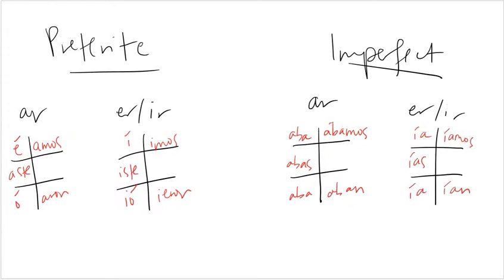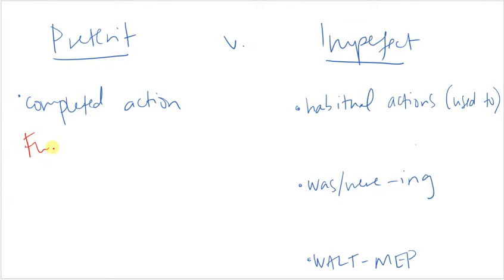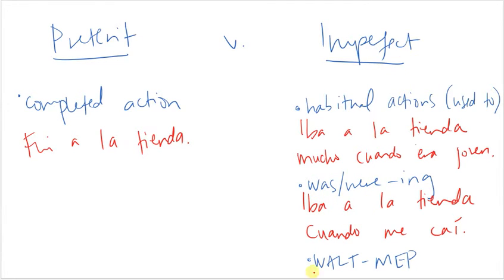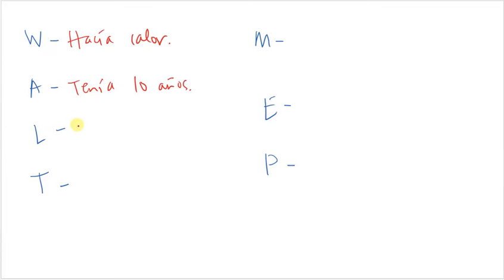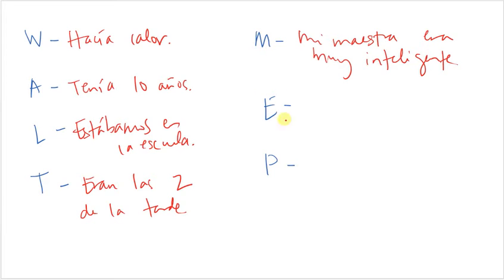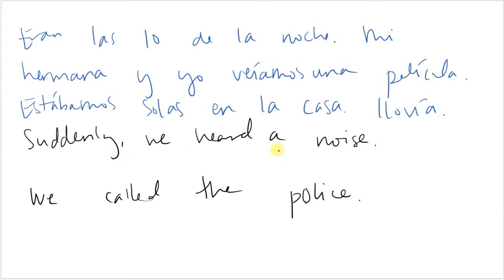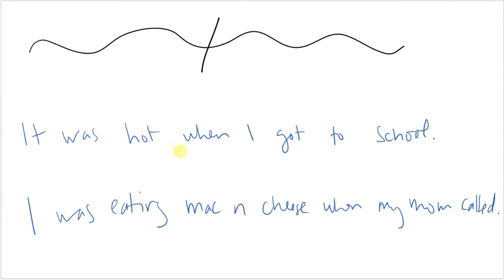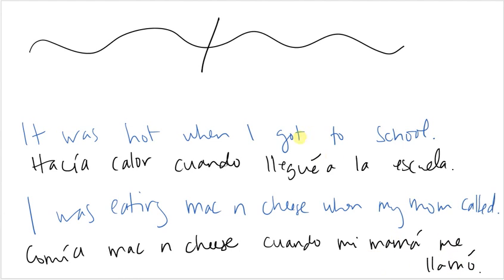1.1 Preterite v. Imperfect